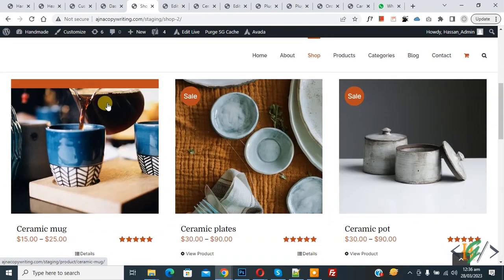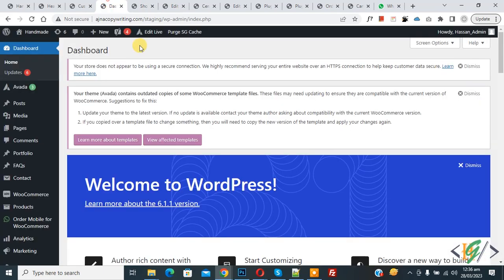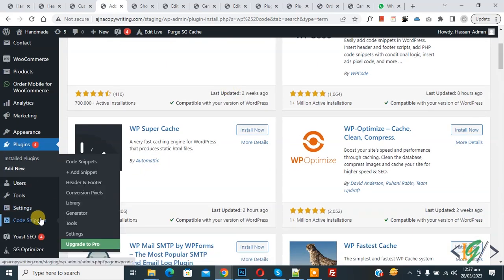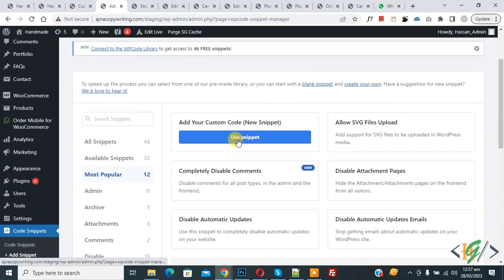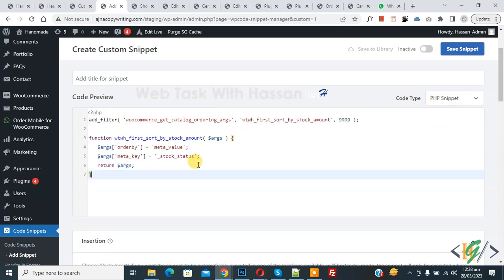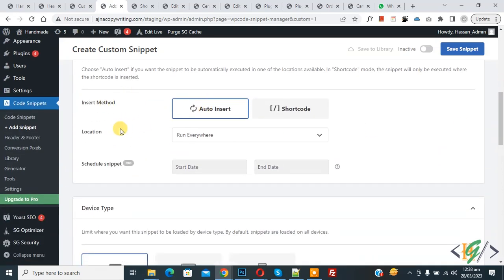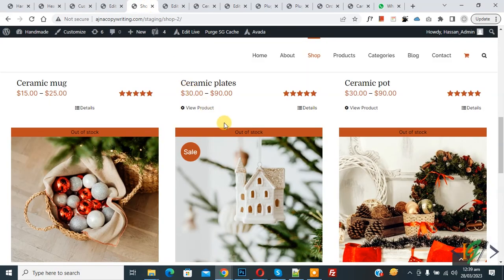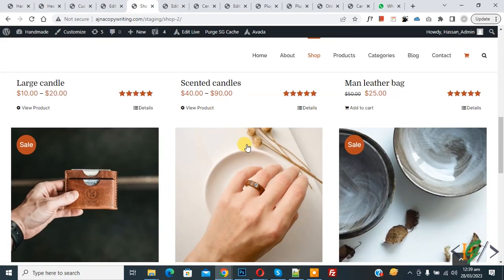How to Display In Stock Products First in WooCommerce Shop | Sort Products by Stock Status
In this woocommerce tutorial for beginners you will learn how to show "In Stock" Product first in shop page using custom php snippet in wordpress website. So you will add code using wpcode plugin then product sorting by stocks status and out of stock product appear in last.

* Use below code:

add_filter( 'woocommerce_get_catalog_ordering_args', 'wtwh_first_sort_by_stock_amount', 9999 );
function wtwh_first_sort_by_stock_amount( $args ) {
   $args['orderby'] = 'meta_value';
   $args['meta_key'] = '_stock_status';
   return $args;